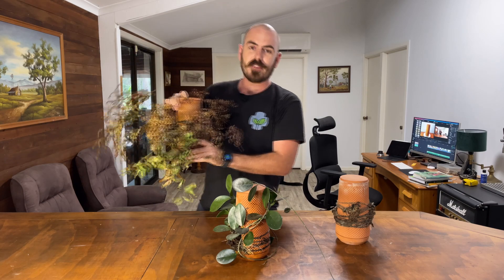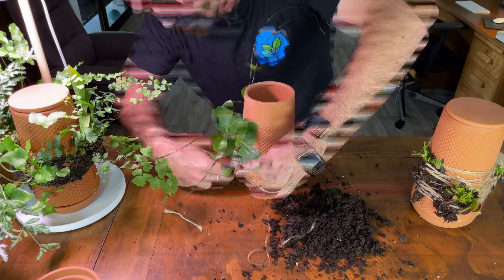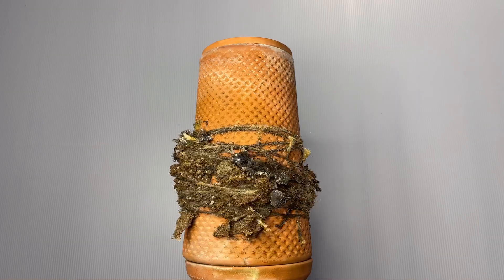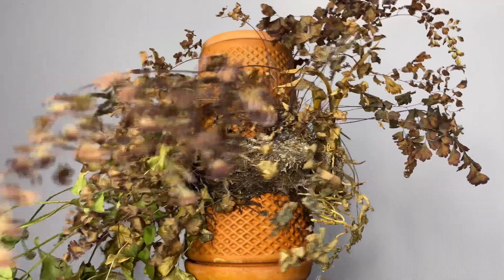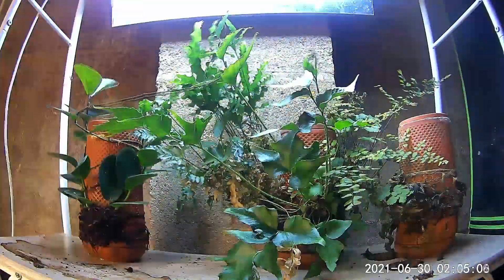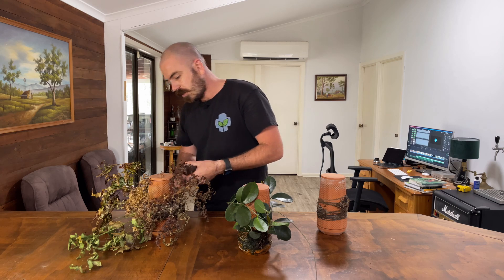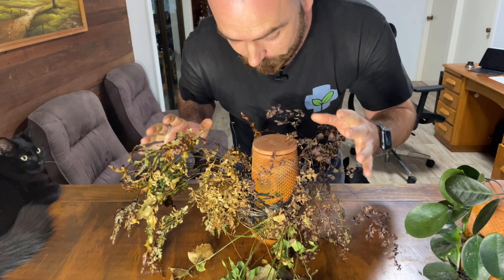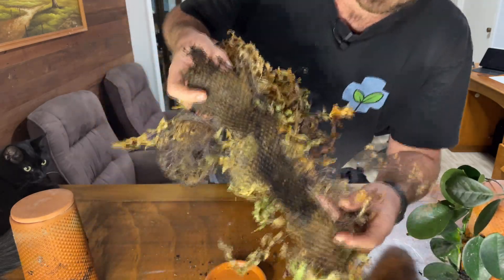Terraplanter Time-Lapse: 6 Months in 1 Minute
Hoocho Sets up the Terraplanter Tevapanter and Time-lapses the Plants Growing for 6 Months.

EC Meters:
Bluelab Truncheon EC Meter-

PH Meters:
Bluelab PH Pen:

3D Printer:
Creality Ender-3 Pro-

Wyze Cams for Plant Time-lapsing:
Wyze Cam Outdoor-

Happy Hydroponicing!